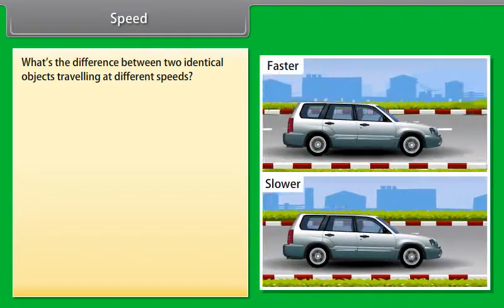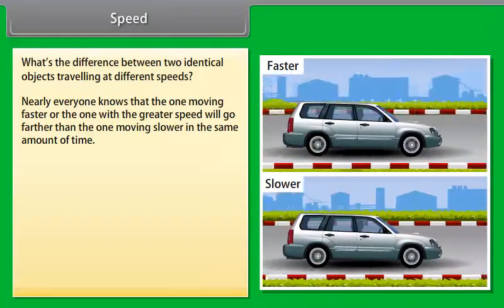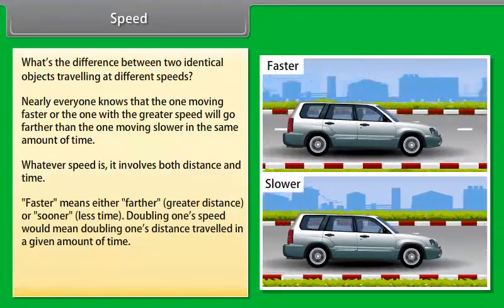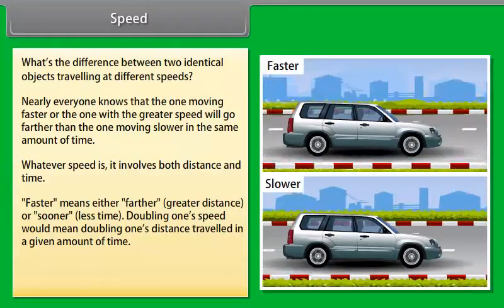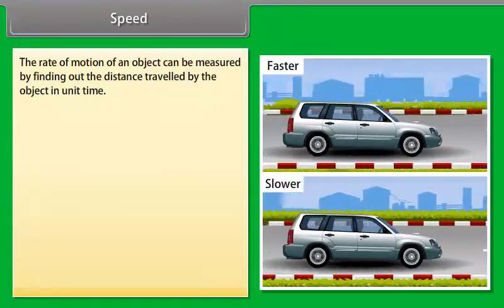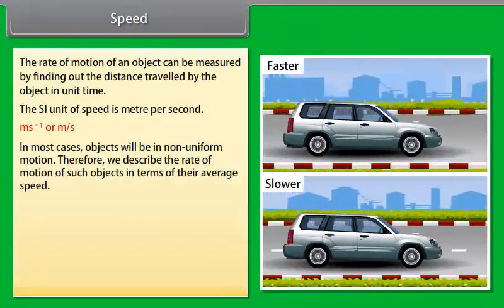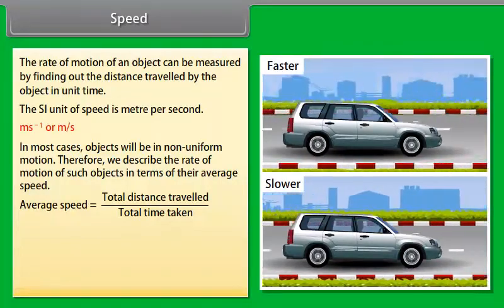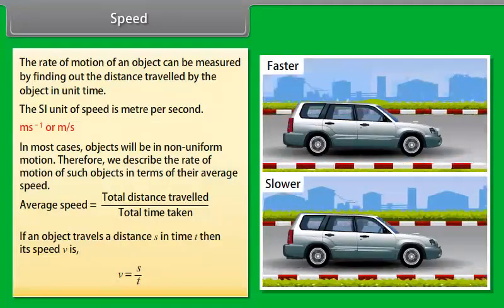Speed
Check out our Thinkbooks on Amazon, teaching 21st Century skills like:
- Analytical Thinking,
- English Ability and
- Maths Aptitude